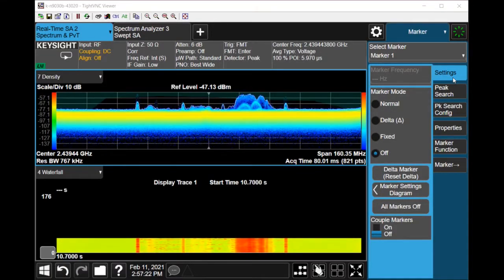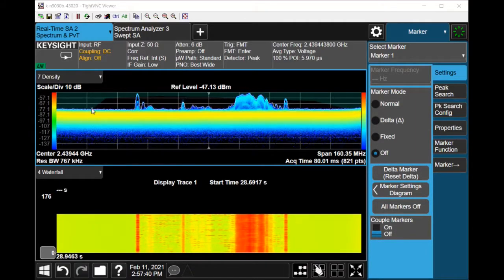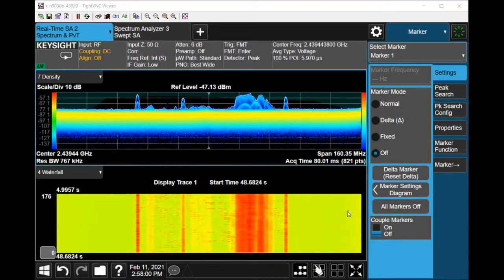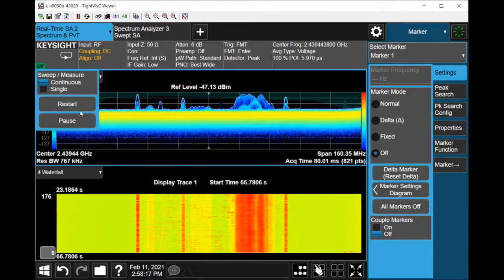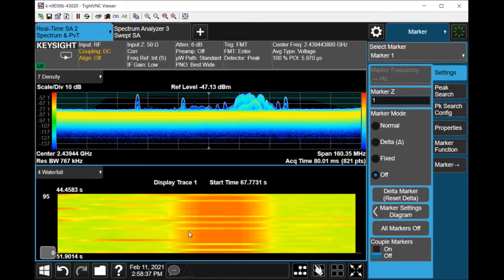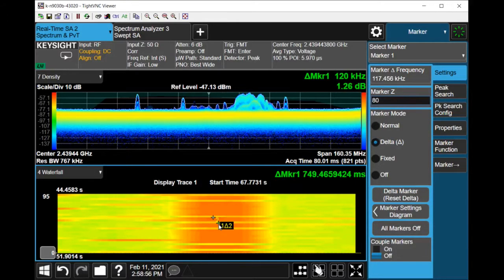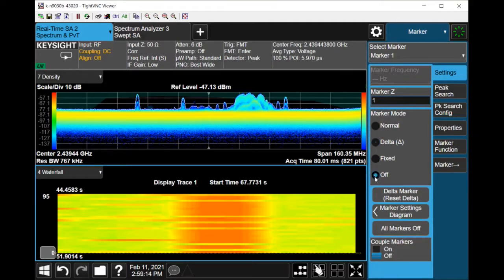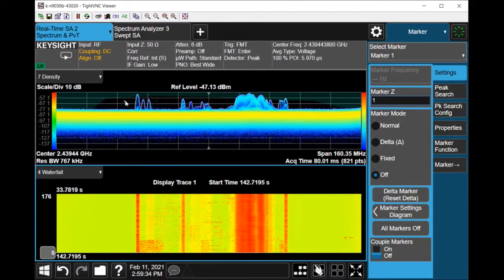PXA RTSA Waterfall Zoom In Guide Video #33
a quick guide on zooming in waterfall diagram in XSA RTSA mode